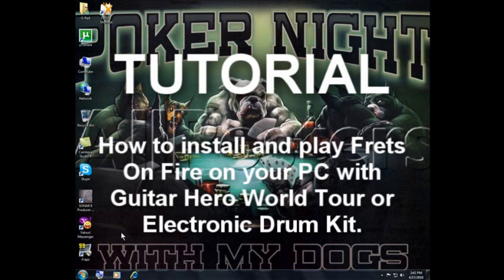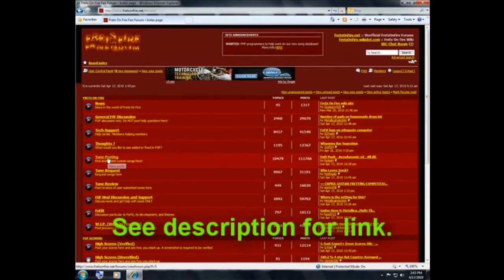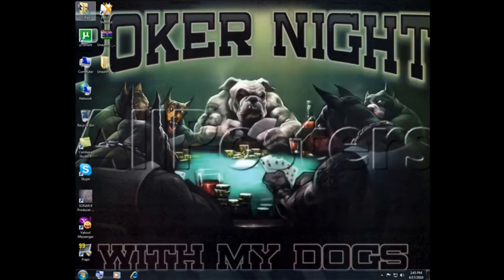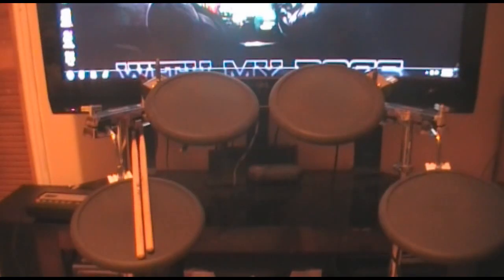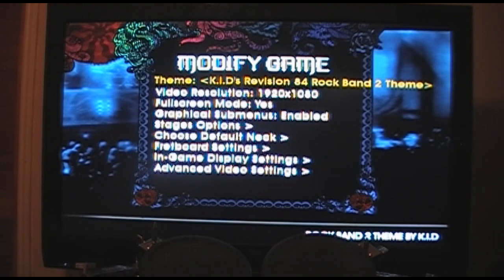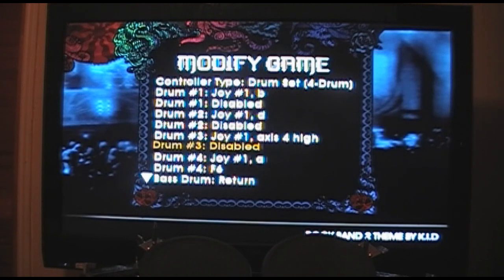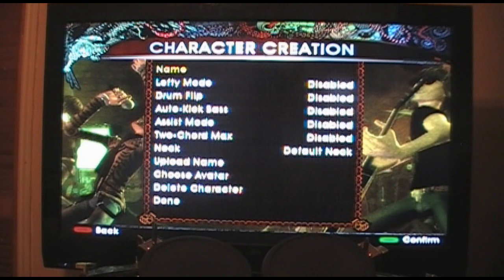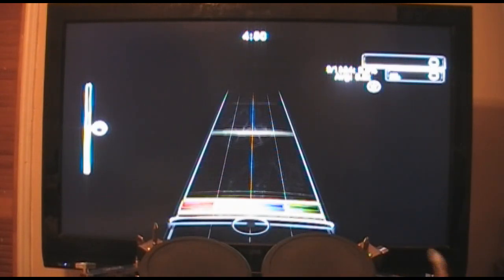Tutorial: How to play Frets On Fire X (FoFiX) on your PC w/GH World Tour or e-Drums.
This is a fairly in-depth tutorial on how to obtain and play Frets On Fire X (FoFiX) on your

PC using the Guitar Hero World Tour or electronic drums.

You will need:
GH World Tour Drums
Xbox 360 Wireless PC adapter
Midi Cable (Optional)
Electronic Drums (Optional).

This guide applies to Xbox 360 based hardware.

(You will need to create an account, but don't worry.  It's free)